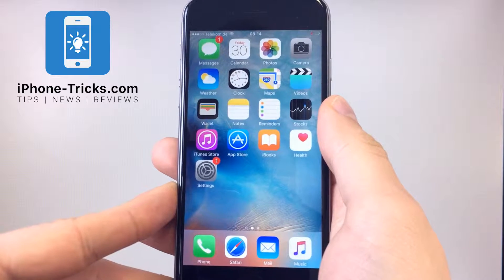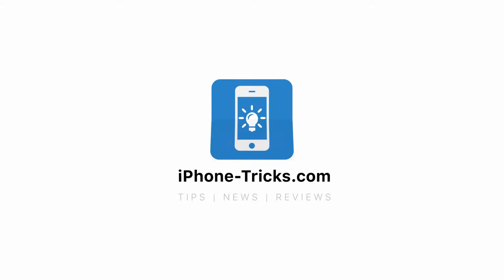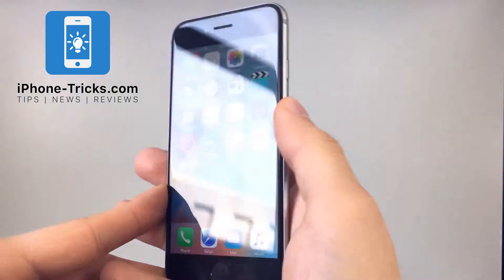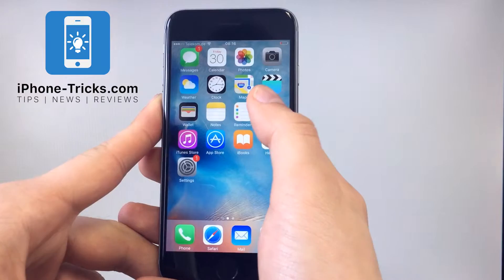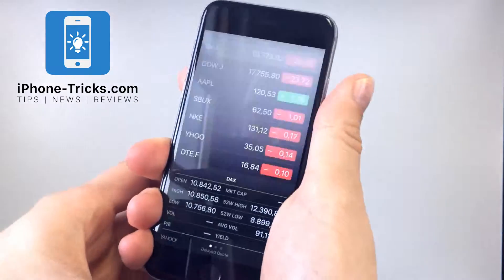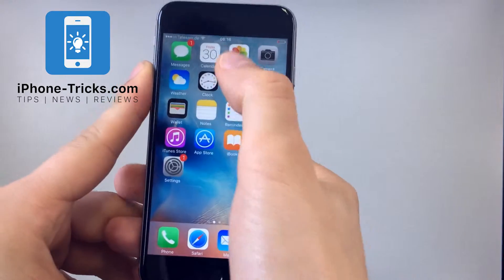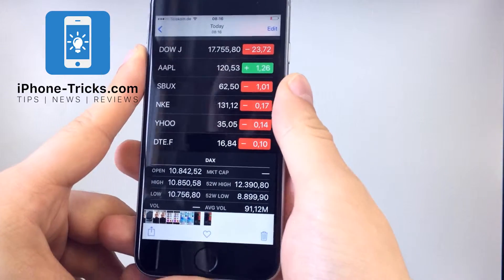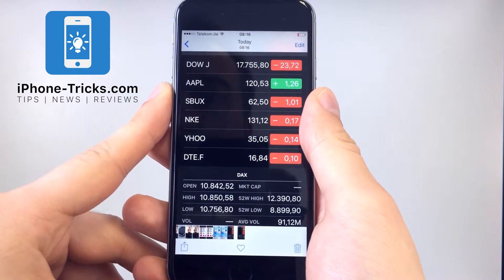How to take a screenshot on iPhone, iPad, iPod Touch | iPhone-Tricks.com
In this video we show you how to take a screenshot on your iPhone, iPad oder iPod Touch.

Press and hold the Sleep/Wake button on the top or side of your iPhone, iPad, or iPod touch, then immediately press and release the Home button.

You can find the screenshot in your Photos app.